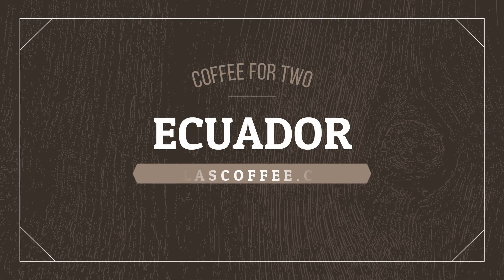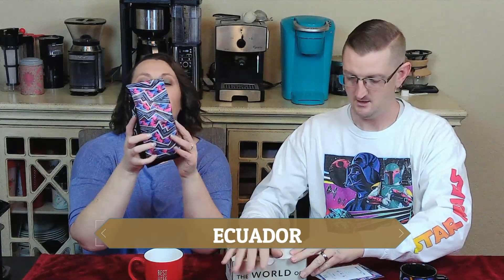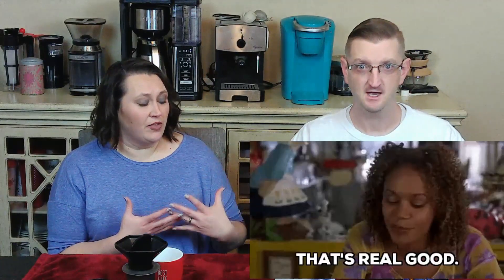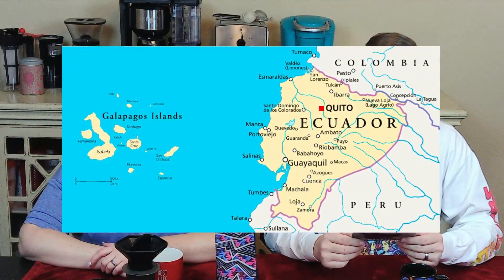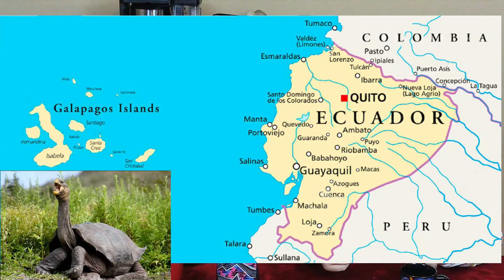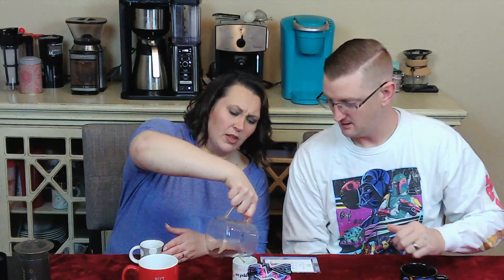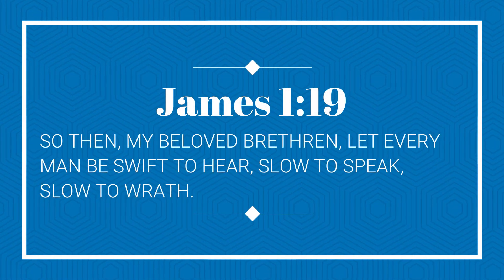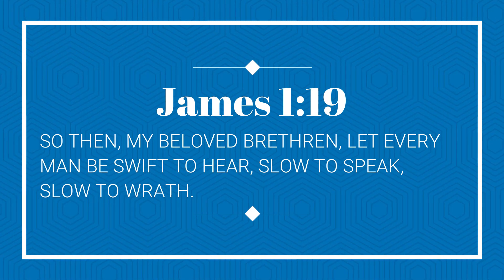ECUADOR COFFEE - CF2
Today we are taste testing atlasscoffeeclub.com Ecuador coffee.  Please join us as we introduce you to a new coffee to try.